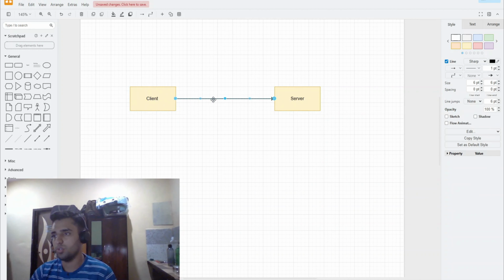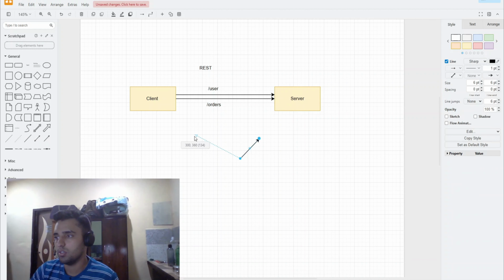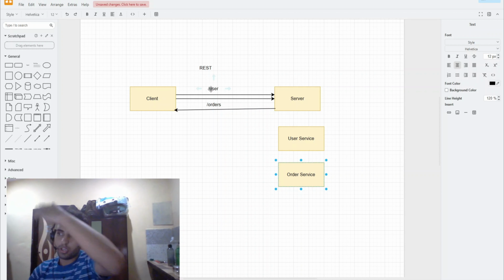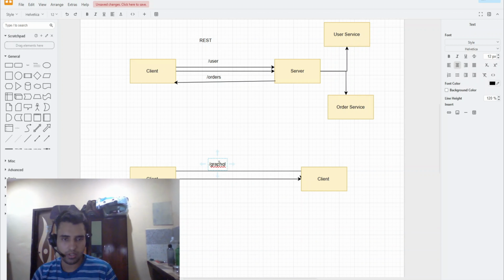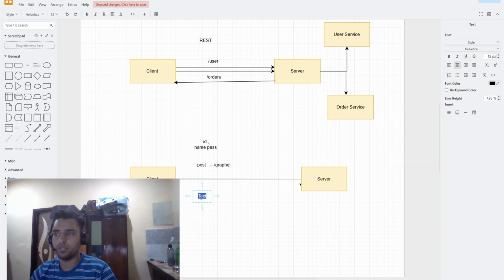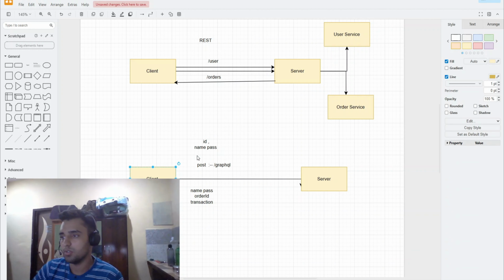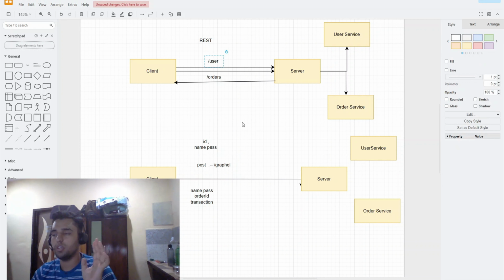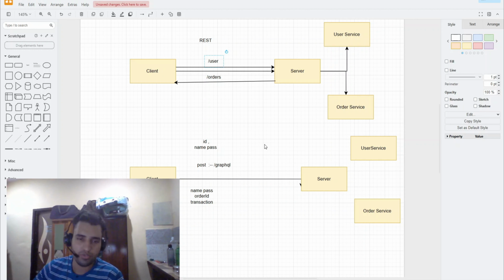Rest vs graphQl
Wondering why some devs swear by GraphQL while others stick to REST? In this video, we’ll break down how these two giants stack up and which one might just change the way you build apps!